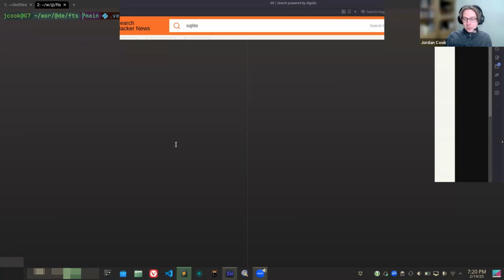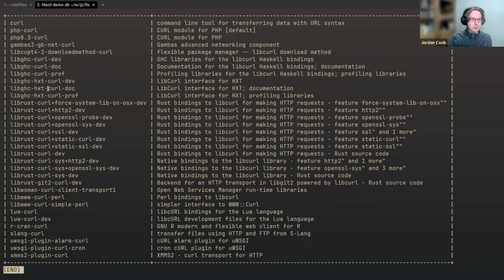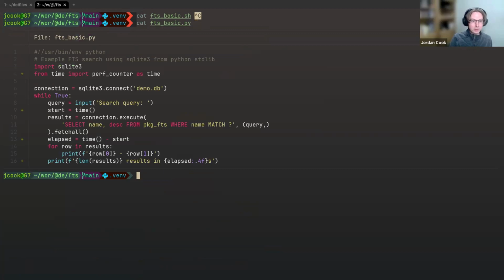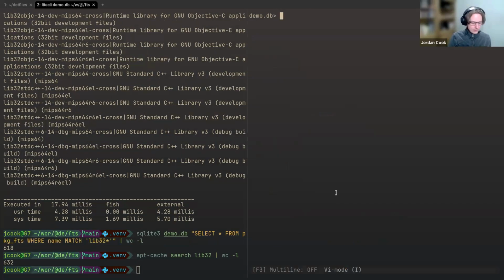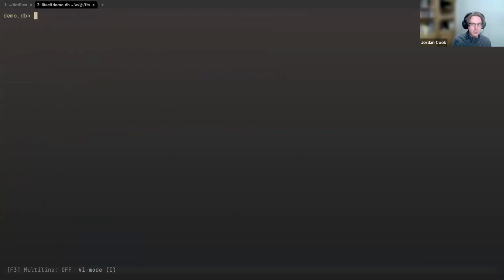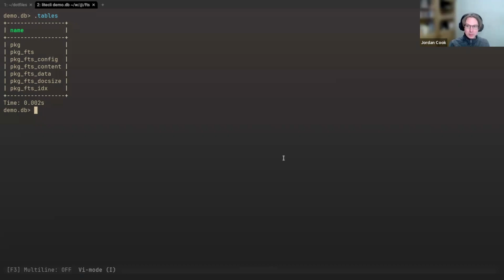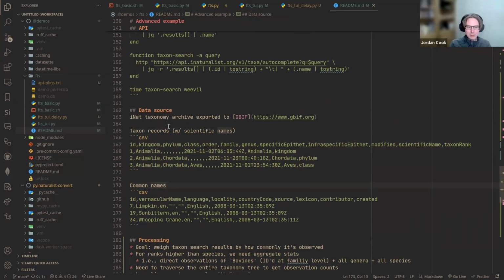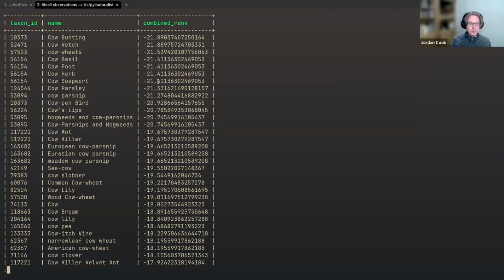February 2025: SQLite full text search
Thank you to Jordan Cook for presenting.